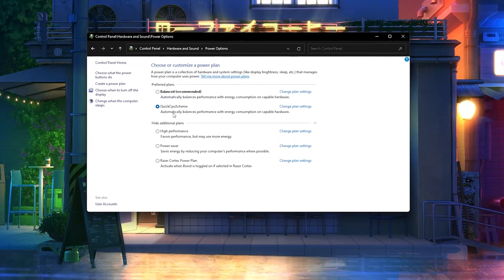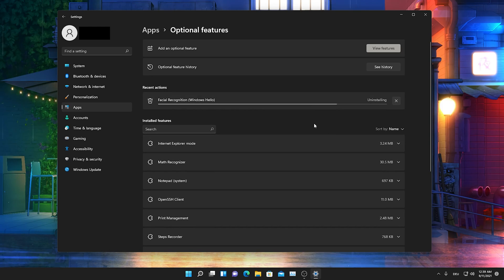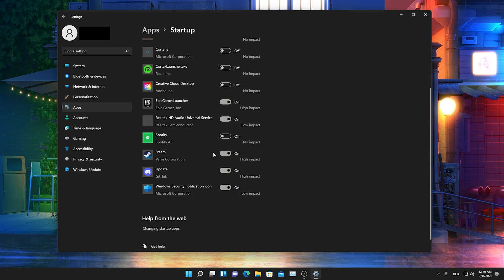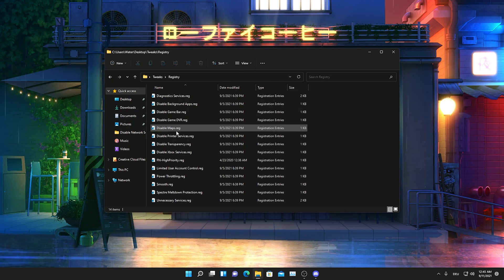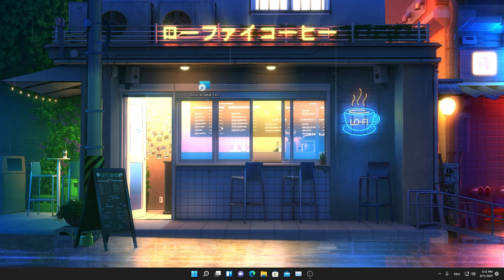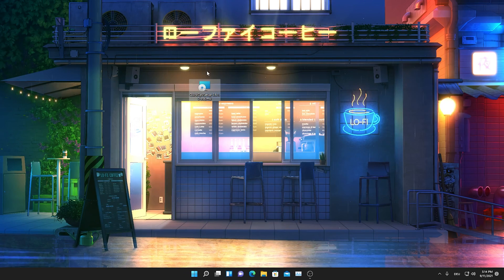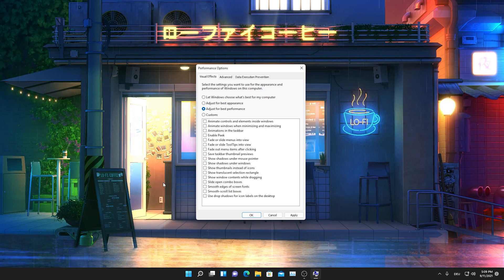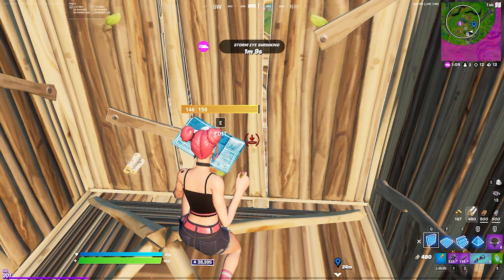How To Optimize Windows 11 for Gaming! 🔧 (Windows 11 Performance Guide)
In Todays Windows 11 Performance Guide, Im showing you How to optimize Windows 11 for Gaming and How to speed up windows 11 with a few simple Tweaks and Tricks to BOOST FPS and Fix Lag. I will show you how to make windows 11 faster, this will work on any PC no matter how bad your PC really is. So especially if you want to know how to optimize windows 11 for gaming 2021, you came to the right place. I will tell you how to disable Unwanted Windows 11 Services to speed it up and how to change the Appearance of Windows 11 for an easy speed up and MAX Performance. Tons of people experience a lot of Lag and Delay while playing Games on Windows 11 and Im here to help you guys out, with my simple FPS Boost Pack for Windows 11 with tons of Registry Tweaks to Optimize and Speed up your Windows PC. This will Fix any sort of Lag or Input Delay and give you a Smoother Gaming Experience on Windows 11.

► Title: How to optimize Windows 11 for Gaming! 🔧 (Windows 11 Performance Guide)

Intro (0:00​)
Disable these Services! (0:17)
Easy Registry Tweaks (2:51)
100% CPU BOOST (4:19)
Appearance Tweaks for MAX Performance (6:21)
Final Conclusion (7:39)
Outro (8:05)